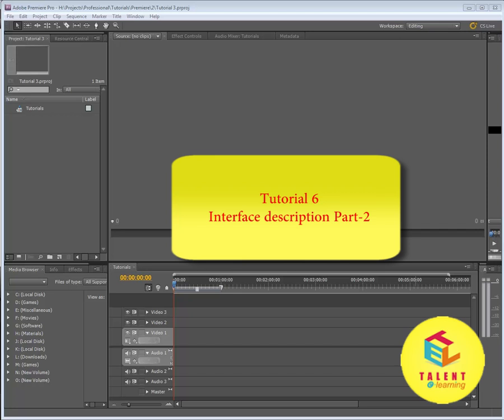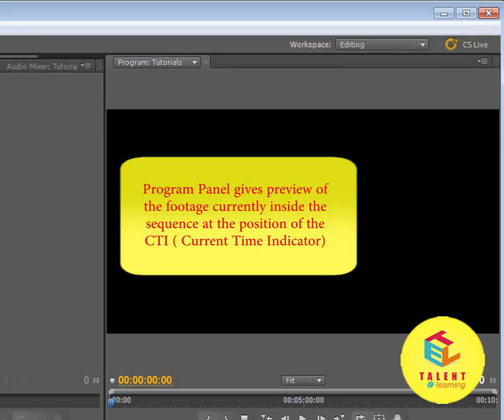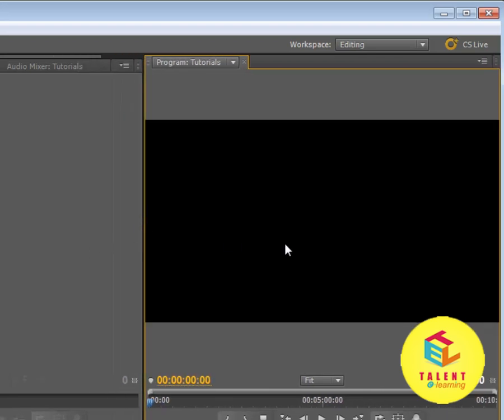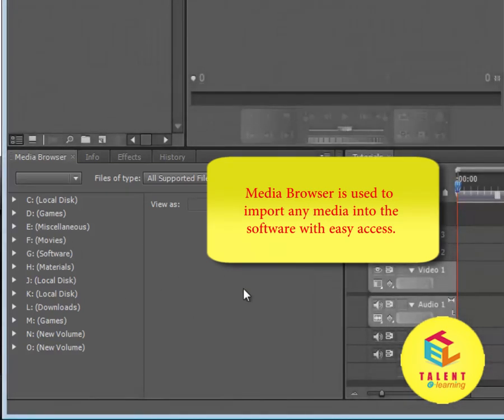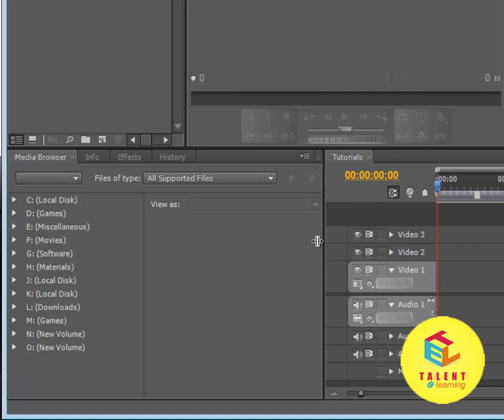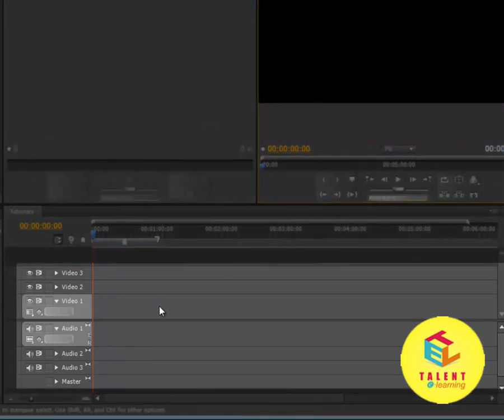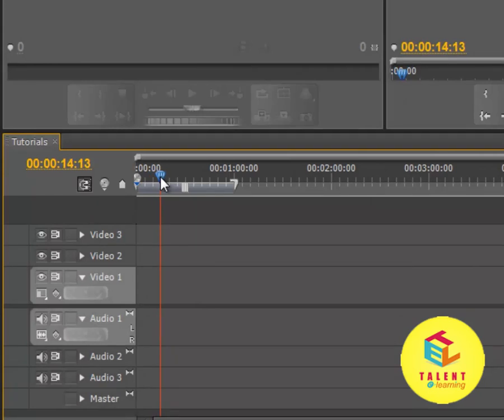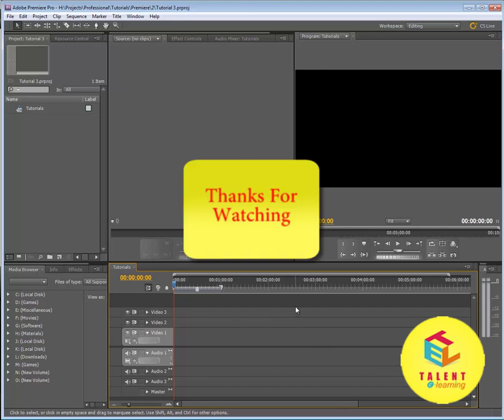Adobe || Premiere Pro - 5 Interface Description Part - 2